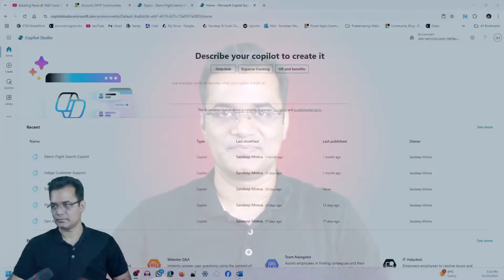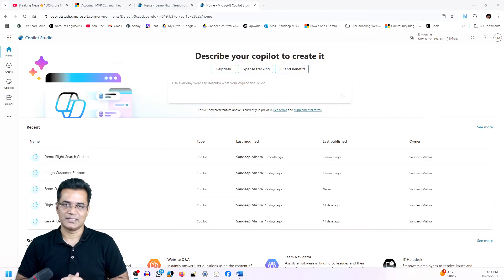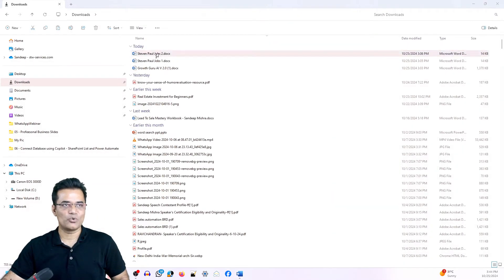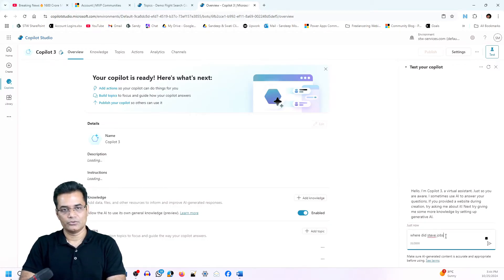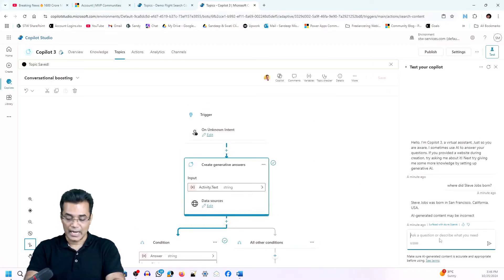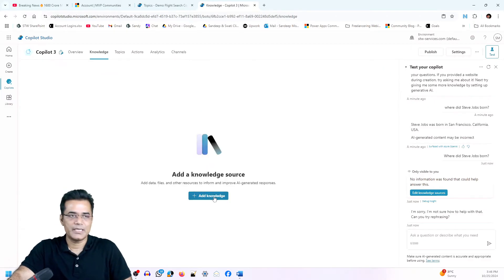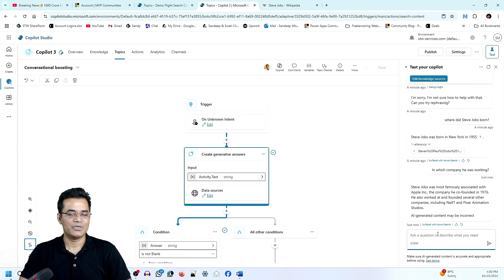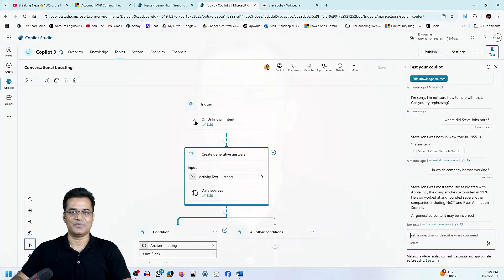Customize AI Responses in Microsoft Copilot || Control Generative AI Step-by-Step Guide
Microsoft Copilot AI: How to Customize Responses with Gen AI. AI Response Customization in Microsoft Copilot. Master AI Response Customization in Microsoft Copilot Studio. How to Fine-Tune AI Responses in Microsoft Copilot Studio. Learn how to create and upload content files on various topics, enabling Copilot to provide tailored answers based on your specific content. This video covers:

Step-by-step guide to creating content files for Copilot
Uploading and integrating these files into Copilot Studio
Techniques to control and refine AI-generated responses
By the end of this tutorial, you'll have the skills to harness Microsoft Copilot's capabilities, ensuring it delivers responses aligned with your content.